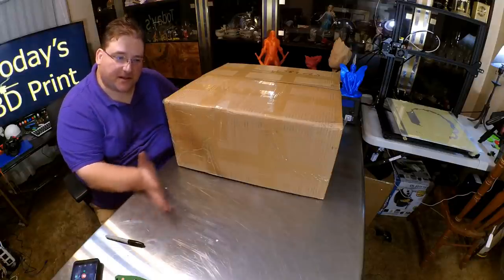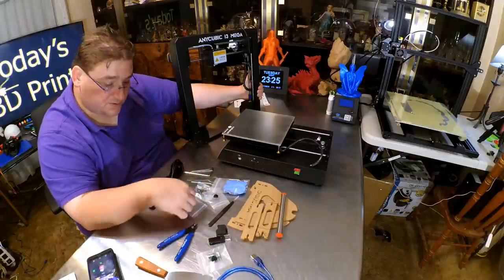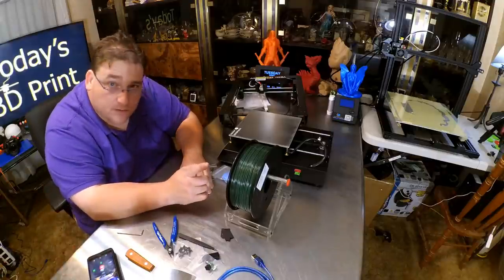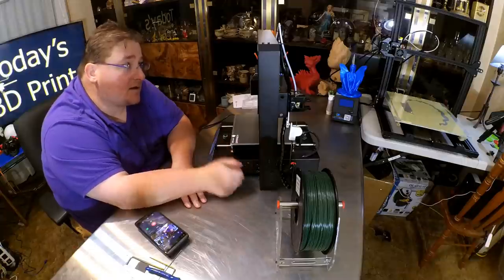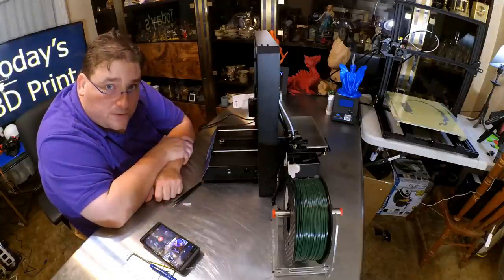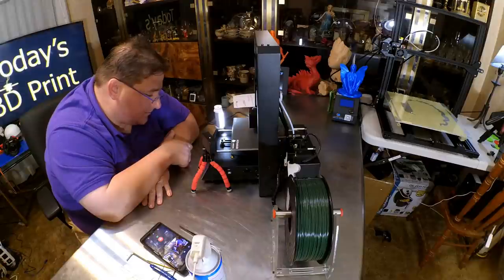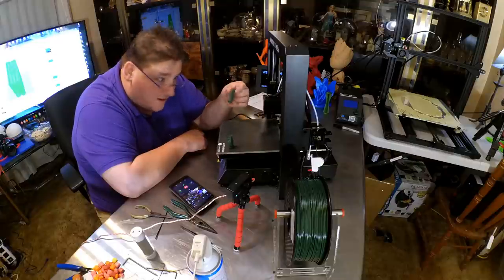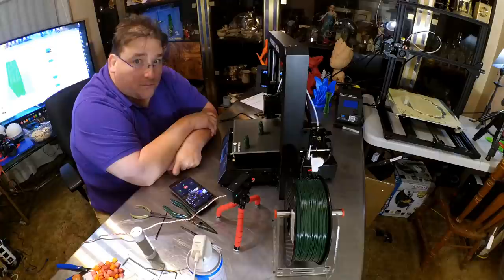Today's 3D Print 139 Anycubic I3 Mega Unboxing, Assembly, & First Print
My contact Tony got me a special price for 30pcs of this. Very Cool I appreciatedf it. Tough to beat too.

EU Plug $279.11 Code 1111GBI3MEEUTN
US Plug $289.11 Code 1111GBI3MEUSTN

This printer is impressive. I delayed releasing this video because I had a wobble issue. turned out to be a simple defective coupler/zrod. Anycubic was very responsive and since I already fixed the printer they agreed to send me a piece of that wonderful ultrabase. I am pleased with how they handled it.

However since I made this video I have been printing like crazy with it and discovered something special.

this printer has NEARLY ender quality print results (wait till you see the prints!) with a larger standard I3 print volume and this ultrabase is truly amazing. I have YET to have to use any tool at all to remove a print. simply let it cool and they "self release" I just touch them and they are already released from the bed. jaw dropping to watch happen. like a kid in a candy shop I giggle each time I "touch" a print with a finger and it just pops off.

Be sure to check back for my update video. I REALLY badly want anycubic to make this stuff available in other sizes. you hear me anycubic? if the price is reasonable (the price of the i3 sheet is reasonable) I am ready to buy several 165x165mm pieces several 310x310 pieces and a 410x410 piece. I want some. this stuff is amazing if it holds up over time! truly amazing.

you can get 214x214 chevroned (prusa?) or 220x220 with heatbet chunks on amazon. aflink

I bought 4 of the 220x220 to try and see if I can make it work on my CR-10 S4.

$319.99 Code I311GBUS US and CHINA ship!

I3 Mega $430

Filaments I like and Use Daily

Ziro Twinkling

3D Solutech Apple Green (mesmerizing green)

3D Solutech Ultra PLA Filaments.